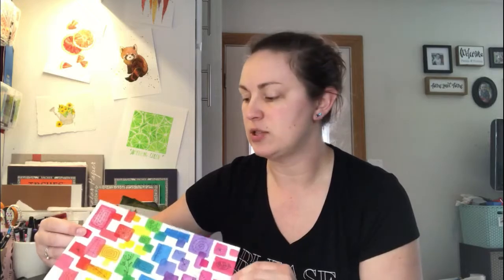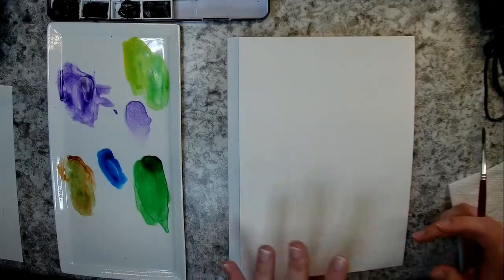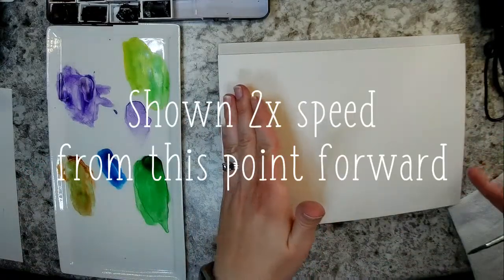Easy Beginner Watercolor Abstract Rainbow Squares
Want to relax and paint? These easy abstract squares and rectangles are the perfect thing to paint! Simple doodles with a micron pen compliment the rainbow colored squares! Choose your favorite colors to paint in monochrome colors or do a rainbow.

Share you painting with me on Instagram @mrshandpainted

Supplies used in video:
Legion Stonehenge cold pressed block size 7x10
Daniel Smith watercolors - various colors
Princeton Velvetouch brush round 6
Pigma Micron pen 01